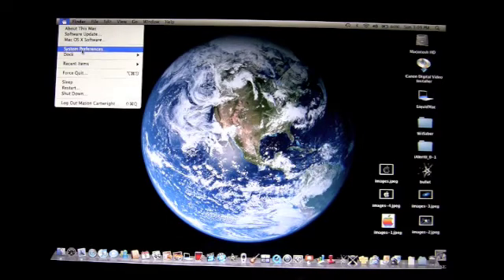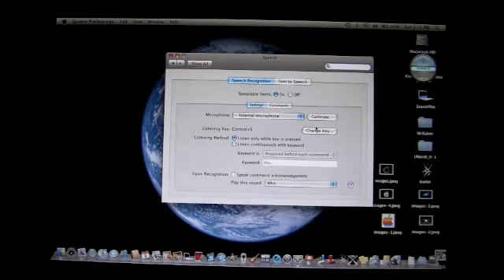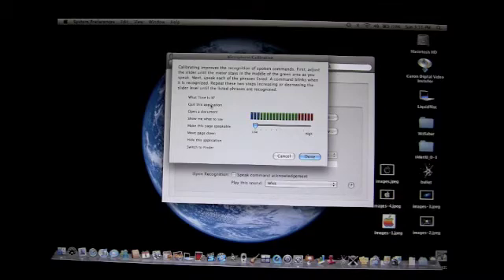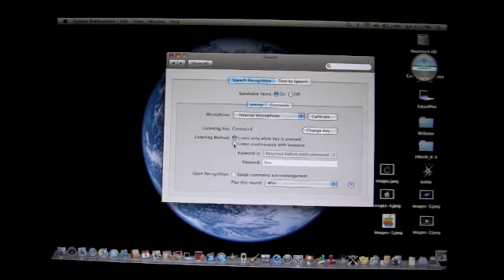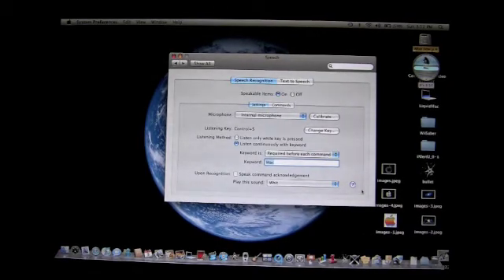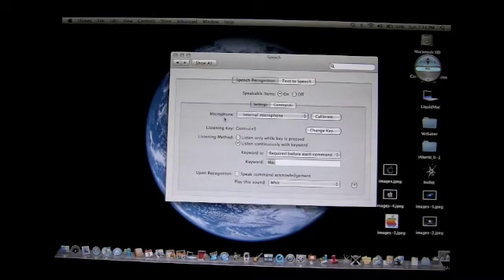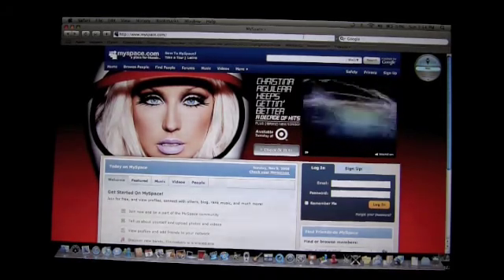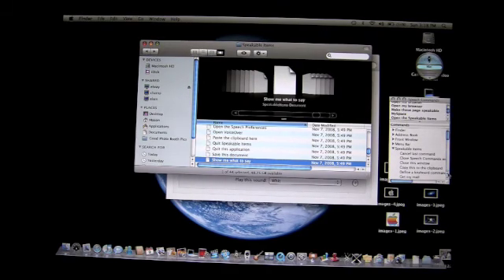Speech Recognition For Your Mac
This video is on how to speak to your Mac!